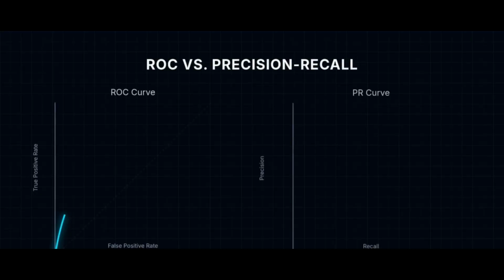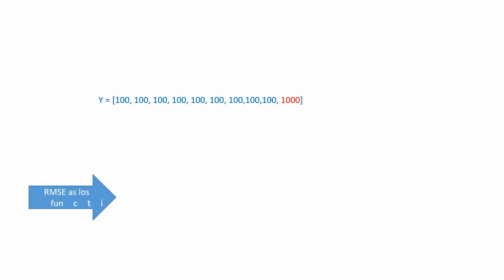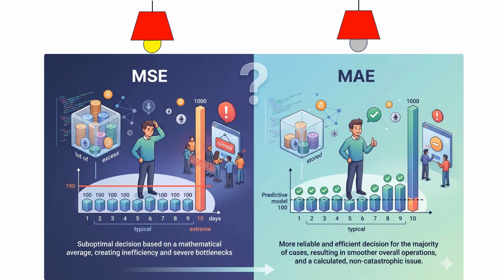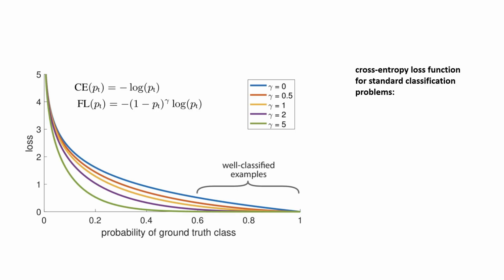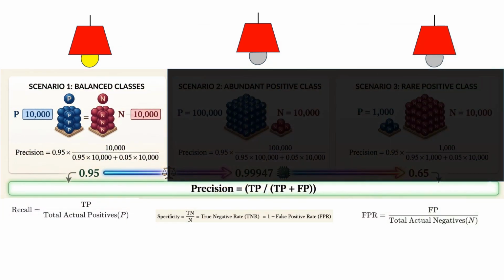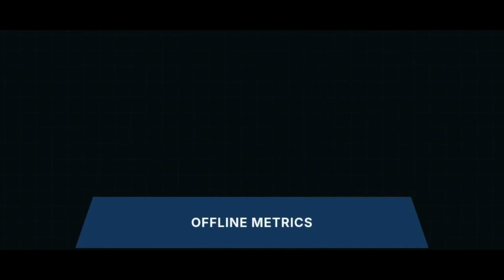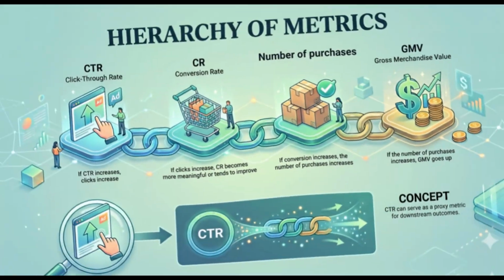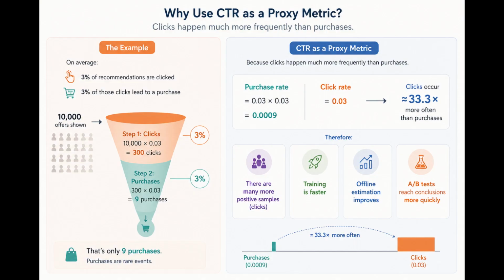How to Choose the Right Loss Function and Metric in Machine Learning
In this video, we dive deep into one of the most overlooked yet critical topics in machine learning:

We explore why choosing the right loss function is not just a technical detail,
but something that directly shapes how your model thinks and behaves.

You’ll see how common choices like MSE and MAE can lead to very different outcomes,
and why blindly using standard metrics can sometimes result in models that look great…
but fail in real-world scenarios.

We’ll also break down:

Why ROC AUC alone is not enough
How precision can drastically change with small shifts in data
When and why to use advanced loss functions like Focal Loss
The difference between offline, online, and proxy metrics
And how to design a hierarchy of metrics that aligns your model with real business goals

Finally, we’ll walk through how to use proxy metrics like CTR
to make faster, more reliable decisions when your true objective is hard to measure directly.

Because in the end…

👉 It’s not just about minimizing loss.
👉 It’s about optimizing what actually matters.

00:00 Introduction
01:04 Why Loss Functions Matter So Much
01:56 MSE vs MAE — What Do They Really Optimize?
03:46 Why MSE Fails in Aircraft Positioning Systems
04:14 Choosing the Right Metric for Liquidity Forecasting
05:19 Overview of Loss Functions — When to Use What
05:41 What Is Focal Loss and When Should You Use It?
07:03 Why Precision Changes Even When the Model Doesn’t
08:14 Is ROC Enough to Evaluate a Model?
09:15 Moving Beyond a Single Metric
09:53 Offline vs Online vs Proxy Metrics
11:40 Understanding the Hierarchy of Metrics
12:09 Using CTR as a Proxy Metric (Practical Example)
13:46 Final Tips for Choosing the Right Metrics